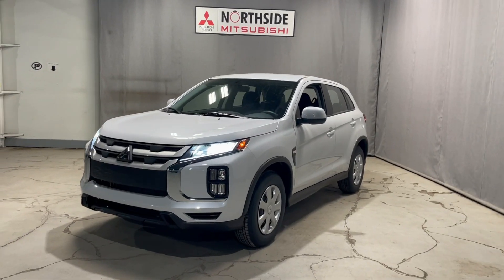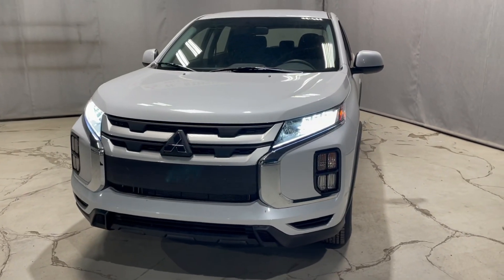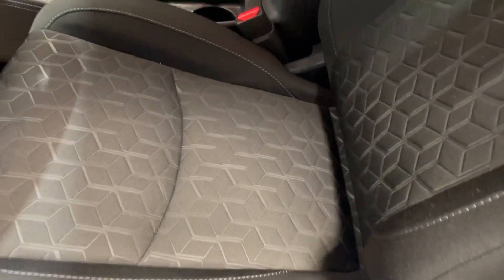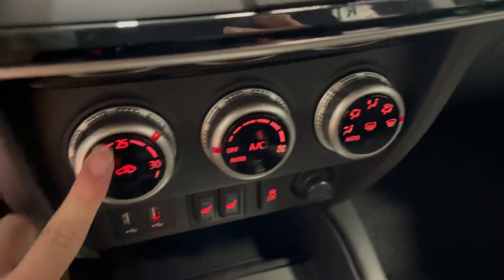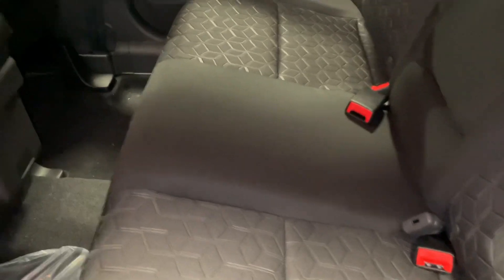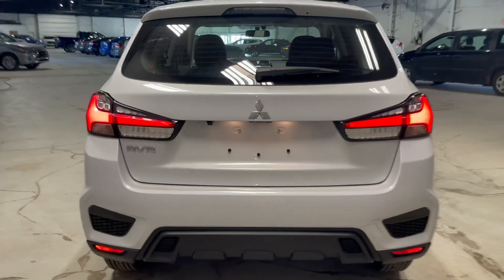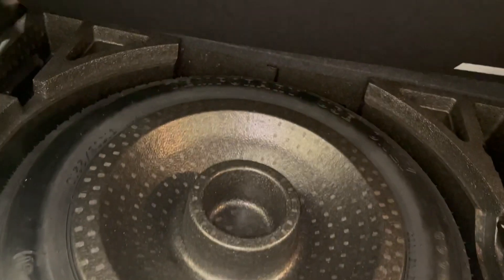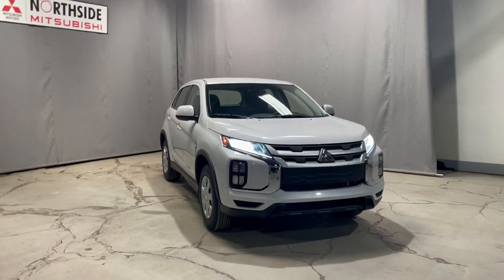2022 Mitsubishi RVR ES FWD!!